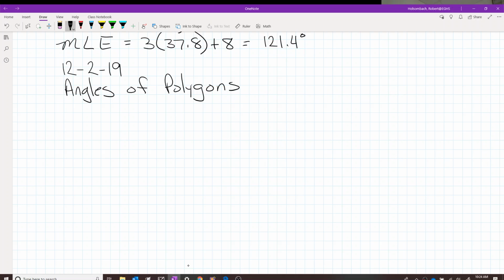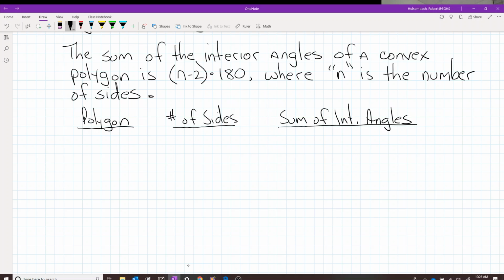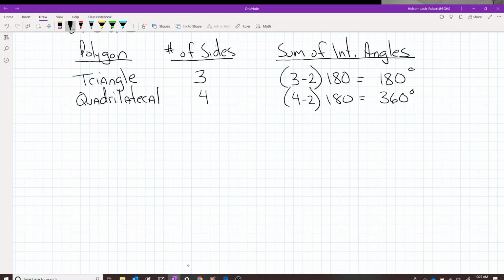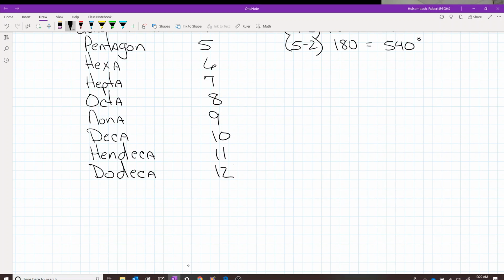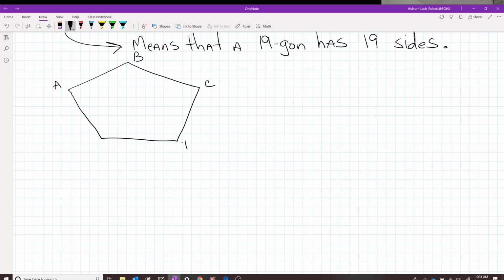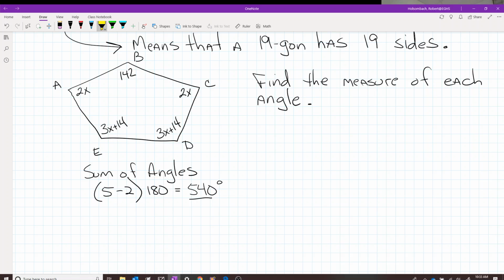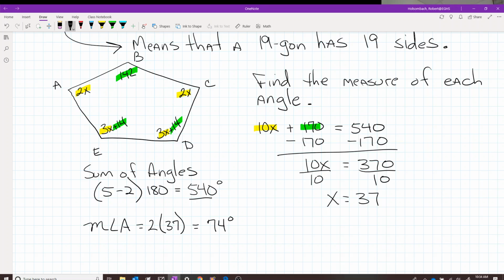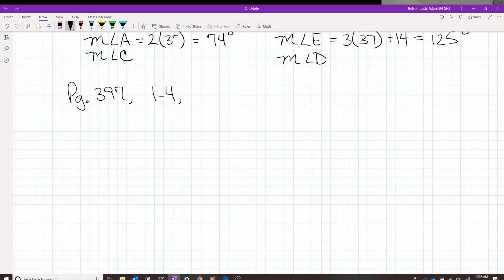12-02-19 Notes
How to find the sum of the interior angles of a convex polygon.